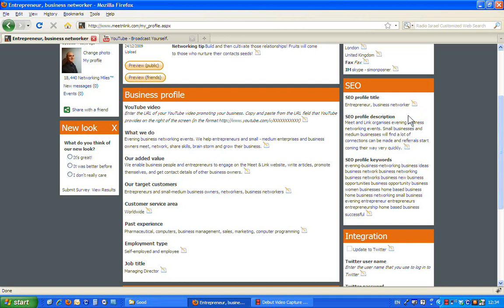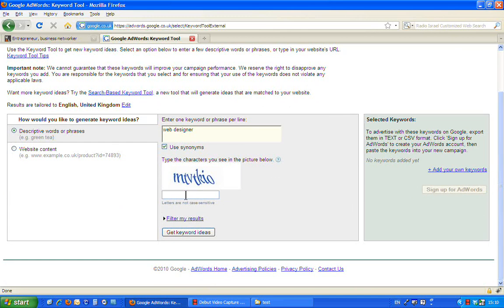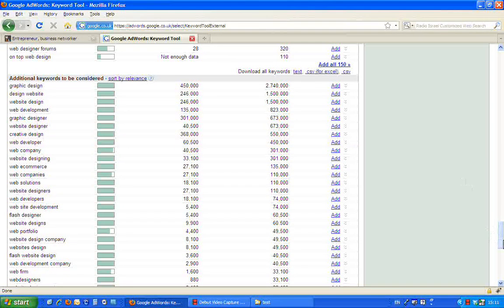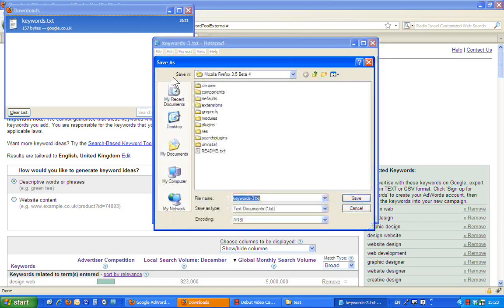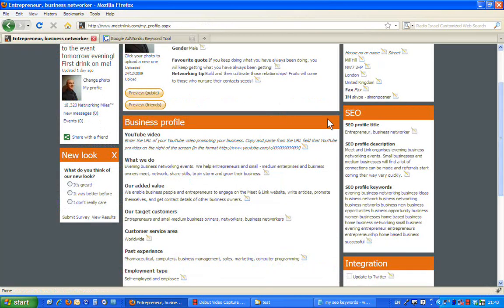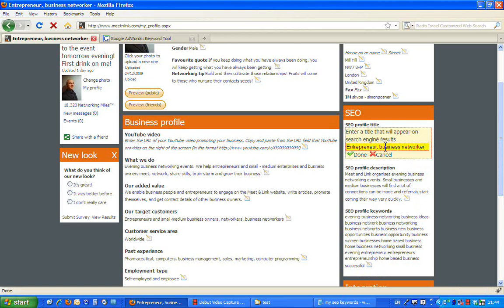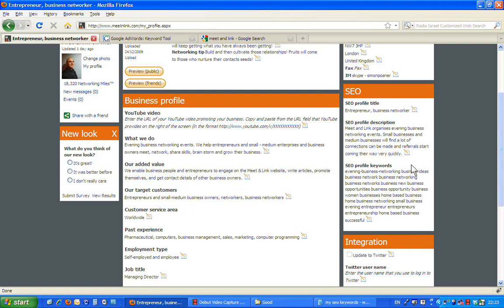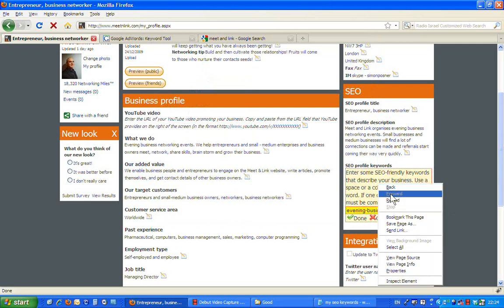SEO - Meetnlink.com.avi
This section is specifically designed for SEs (search engines), although some of it will also be seen by people. Its mostly for the Search engine crawlers/spiders that crawl the net and pick up on the most relevant keywords that people look for. This could mean the difference between your profile being picked up by search engines, or not. So they have to be keyword rich.